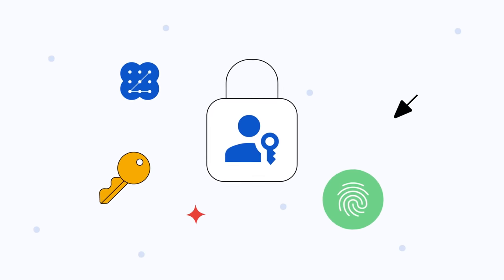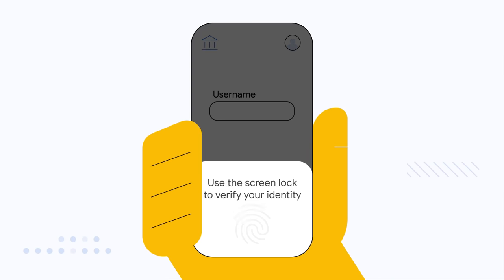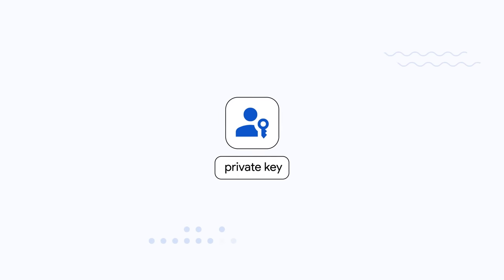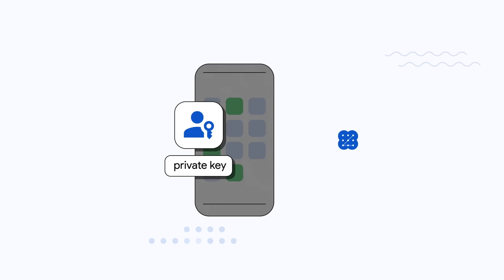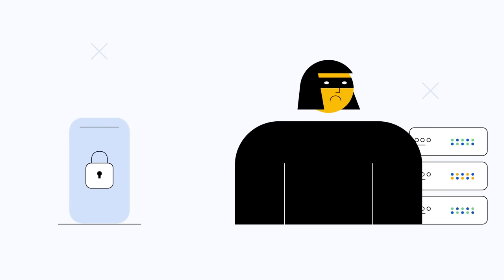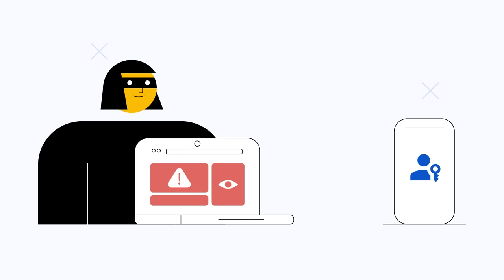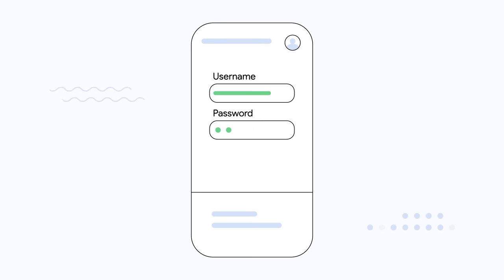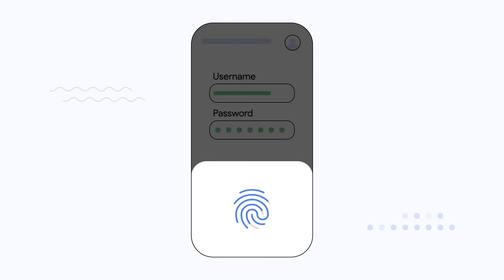Understand passkeys in 4 minutes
Are you still using passwords? Passkeys are a new authentication technology that enables creating online accounts and signing in to them simply and securely–using just a fingerprint, face scan, or device PIN.

Learn more about passkeys and make your users’ online experiences easier and more secure!